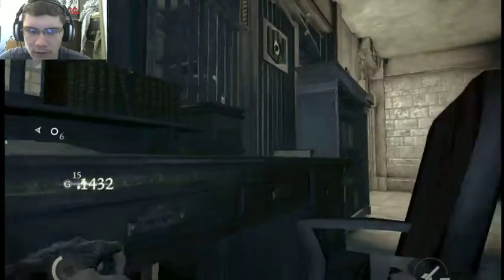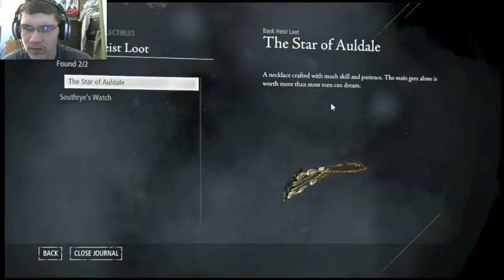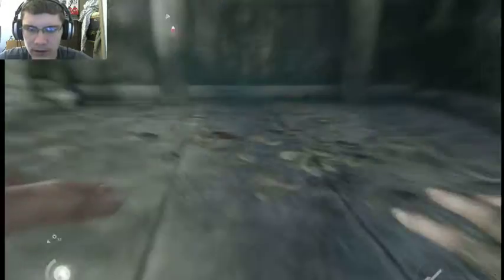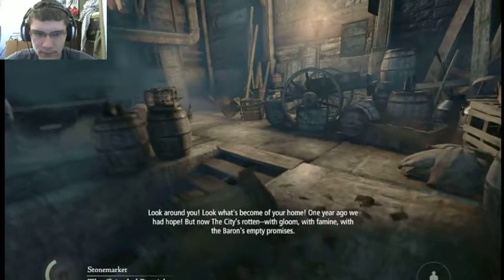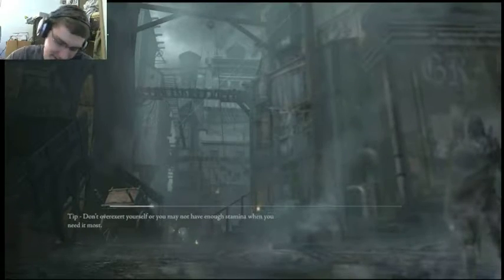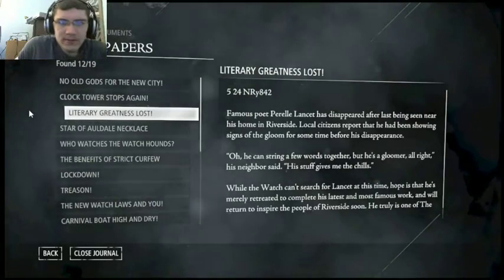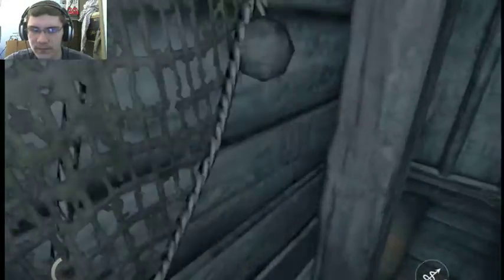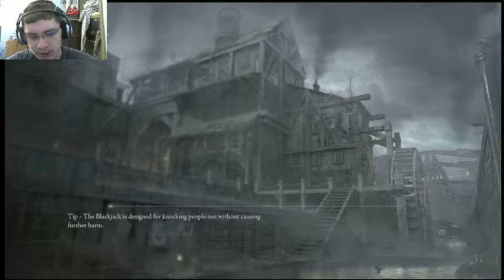Helping The Economy? | Thief Part 20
I'm really screwing The City over by stealing all of their gold... Oh well.